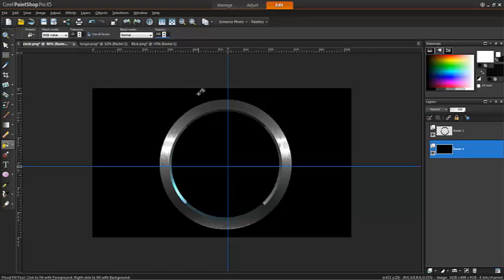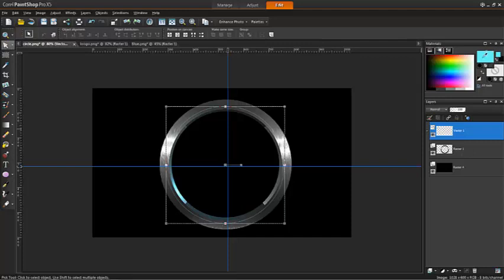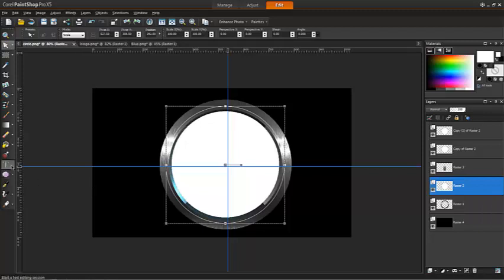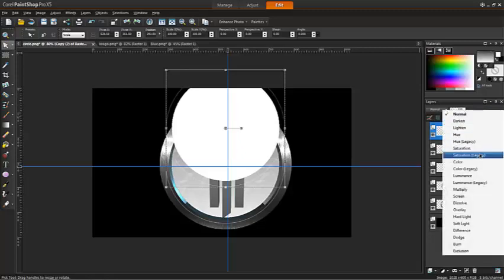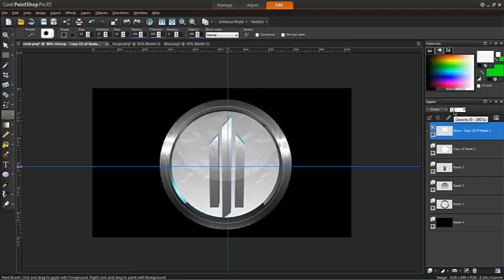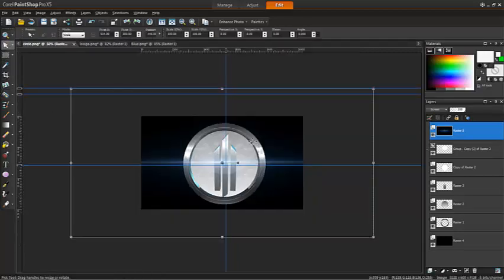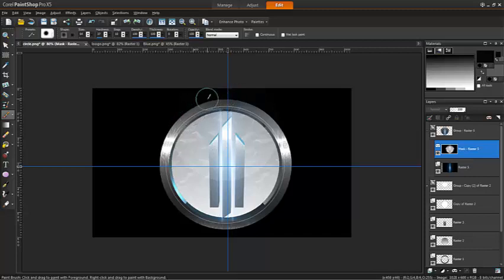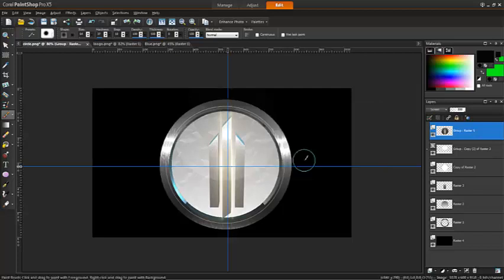PaintShop Pro X5:How to Make a profesional Logo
this the link to the circle

This My Facebook Page Pls like to Show support and also i post most of my work there so it will get  you updated